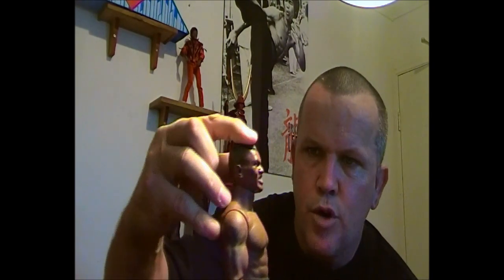Jokes Over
Comming out and telling the truth about Mike and talking about whats next.